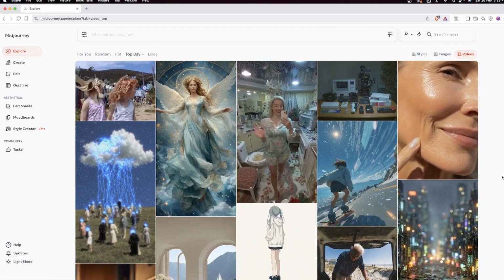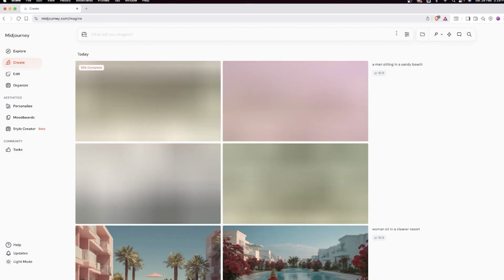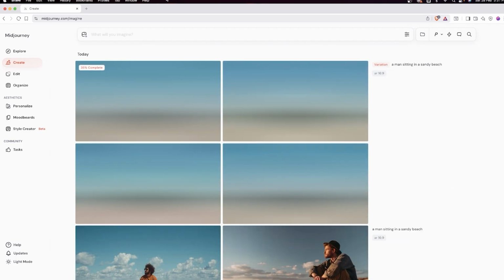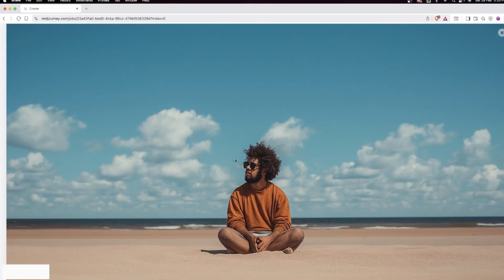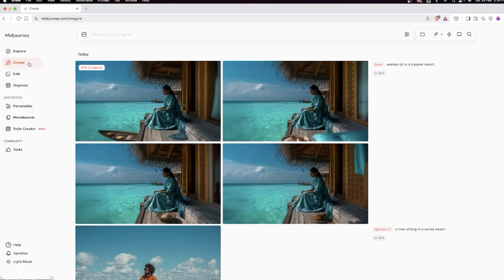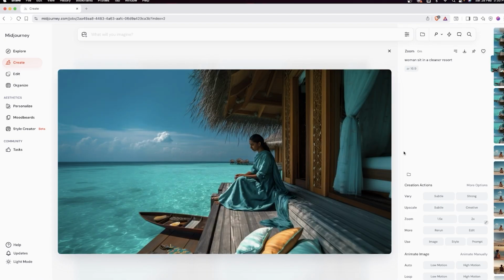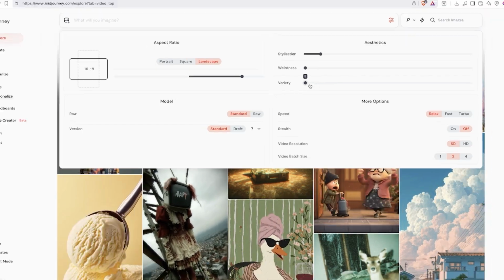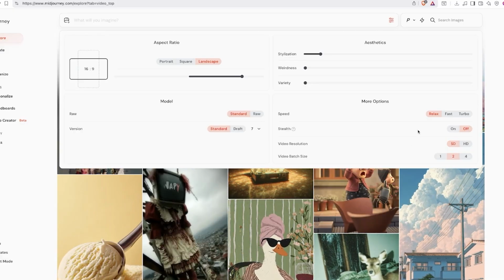CHAPTER 2. Understanding Midjourney Interface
The MidJourney interface offers a range of features that make image creation both flexible and intuitive. Users can generate visuals using simple text prompts, then refine results with options like variations, upscaling, and re-roll to explore different outputs. It also includes controls for aspect ratio, stylization, and image weighting, allowing more creative precision. Through its integration with Discord, all these features are easily accessible in a conversational format, helping users quickly iterate and improve their visuals without a complex setup.